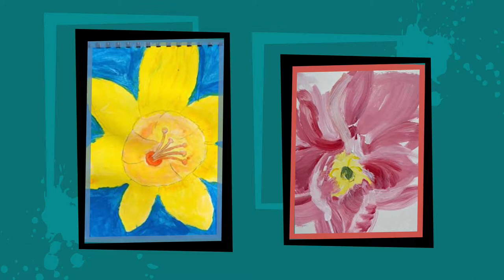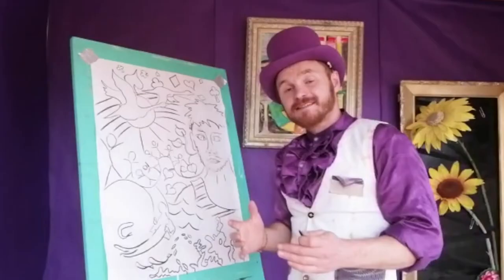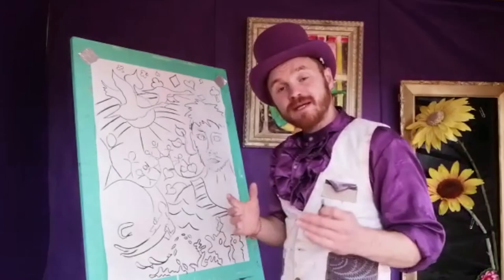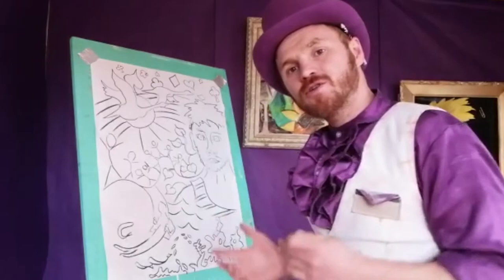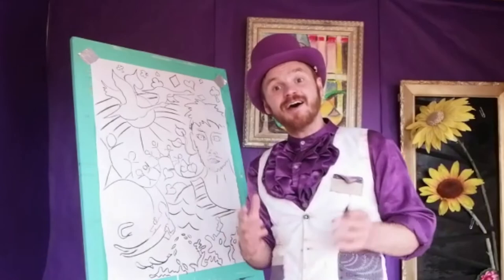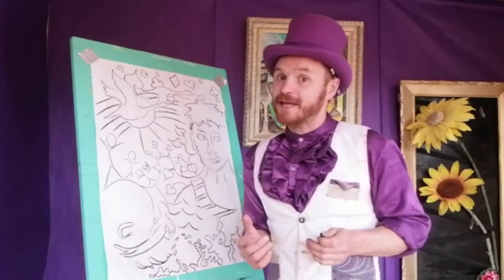Marvellous Art - Marc Chagall (pre session)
Watch this video and join us on Zoom for a marvellous art masterclass with Josh. Thursday 10:30am live from the garden shed!

If you are enjoying these workshops and feel able to do so, please donate £4 via the online shop on our website and let's keep these sessions going! Thank you for your continued support.